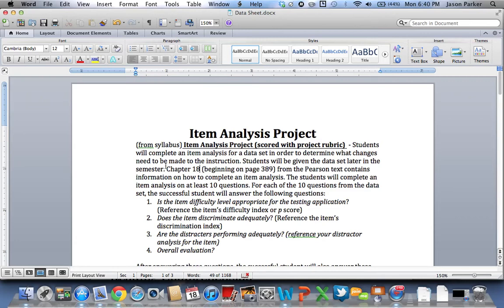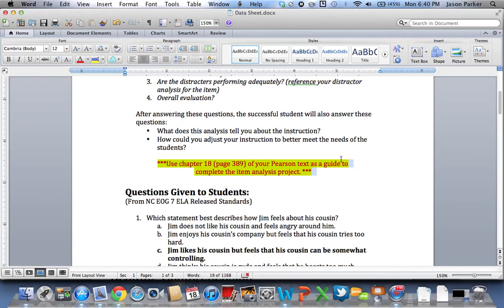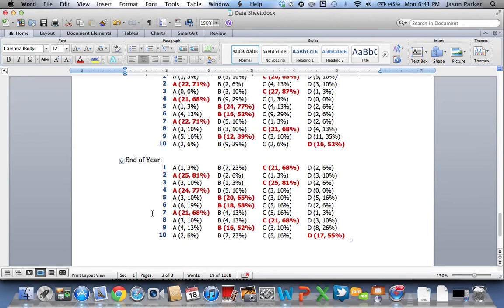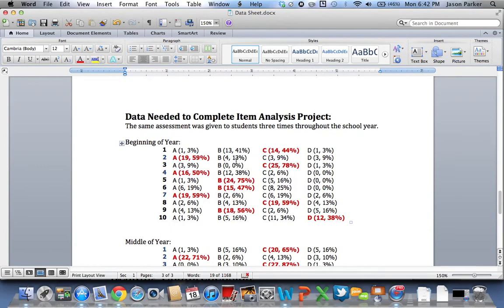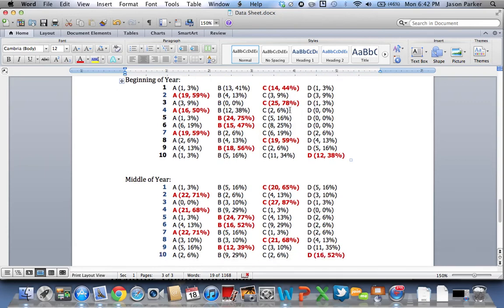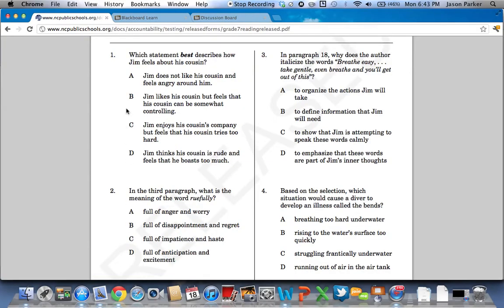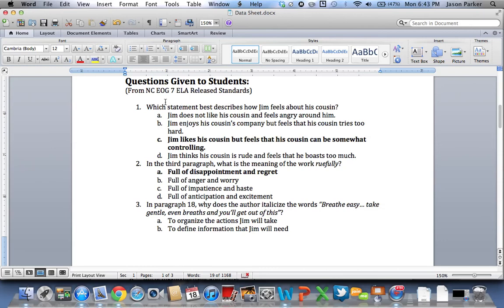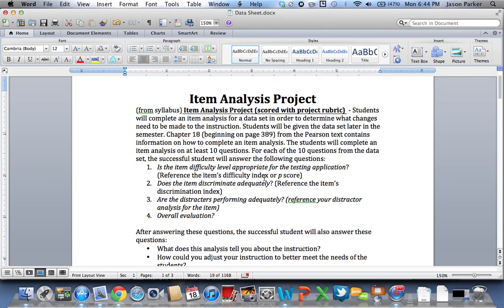Data Sheet Explanation